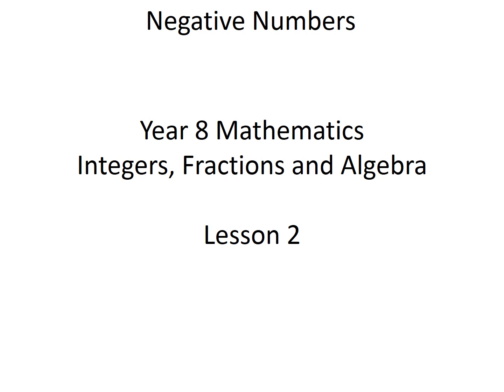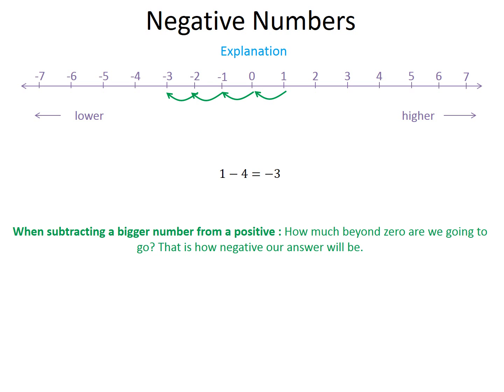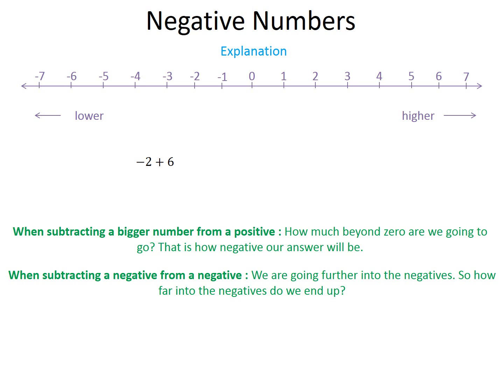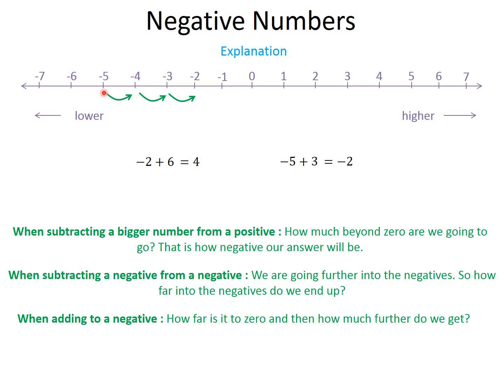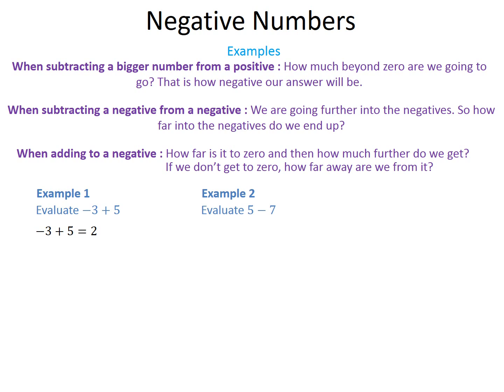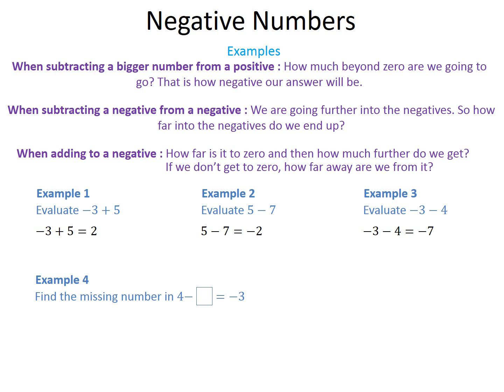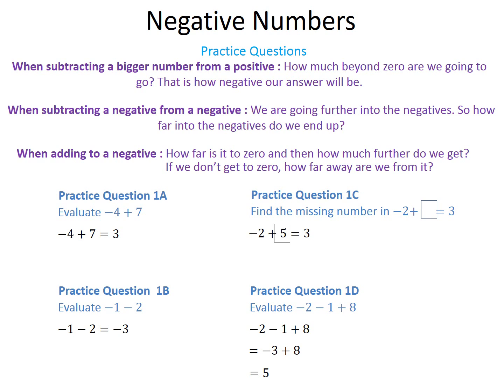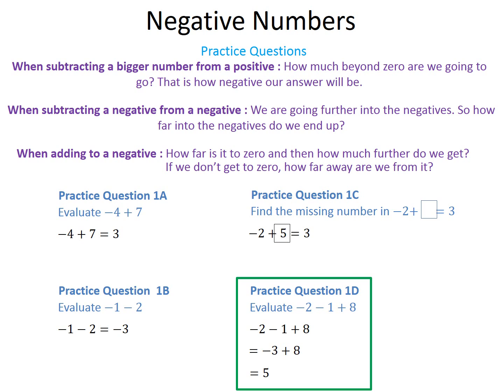Year 8 M1 L02 Ex 1E, 2016 Negative Numbers